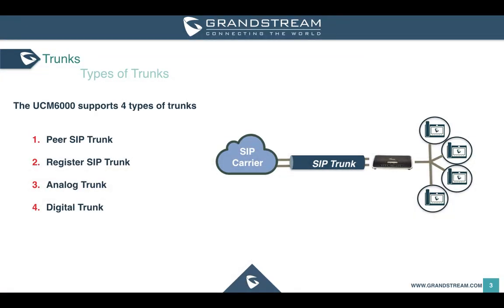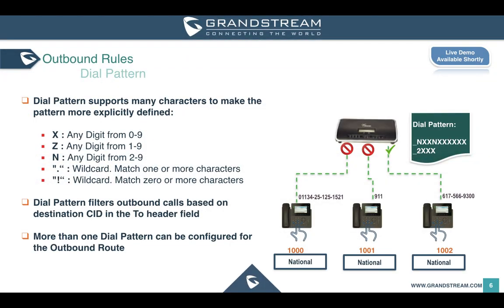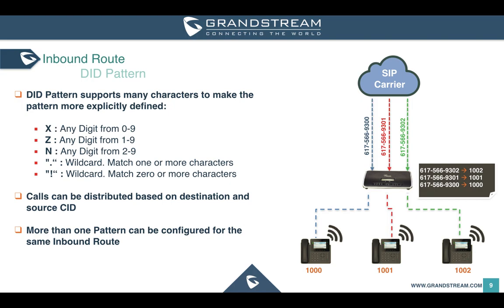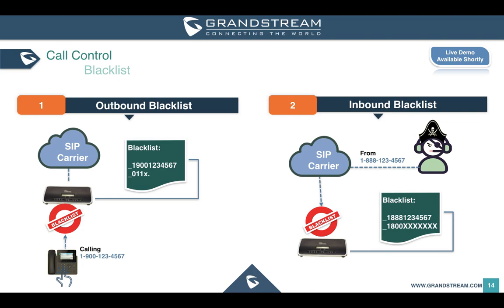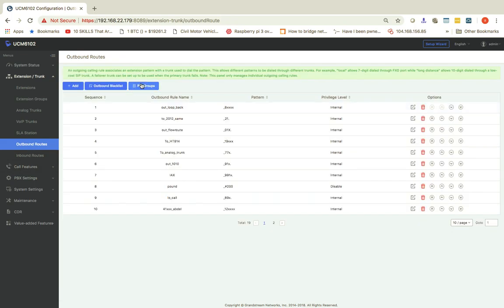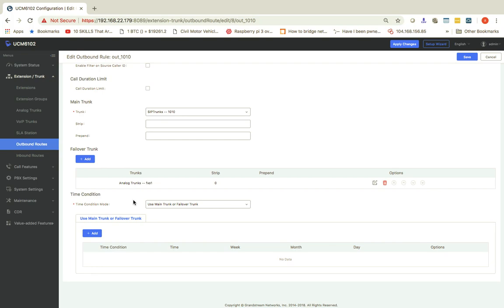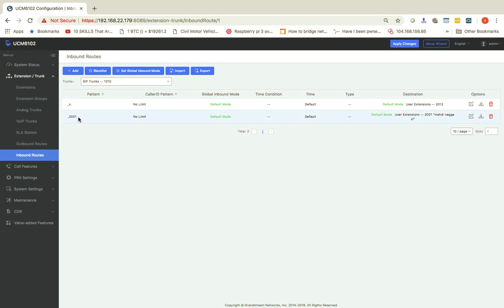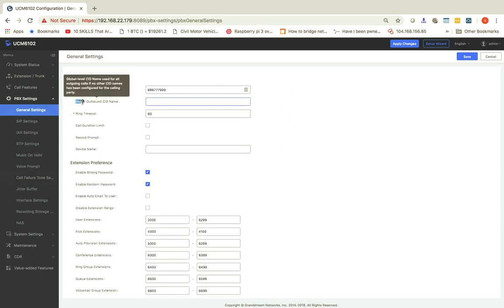Grandstream UCM Advanced Inbound/Outbound Routing Webinar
888VoIP and Grandstream delve into some of the most crucial topics of the UCM: Inbound and Outbound Routing. Master these routing concepts when you watch out latest webinar on-demand: basic UCM scenarios, PIN groups, blacklists, CallerID filtering on inbound calls, and more.